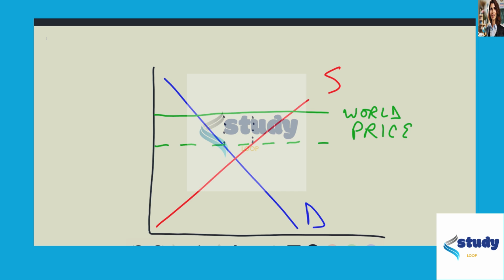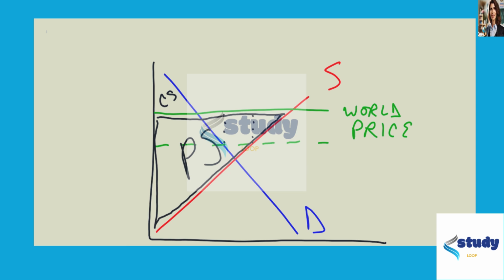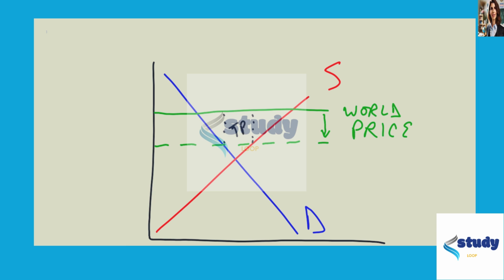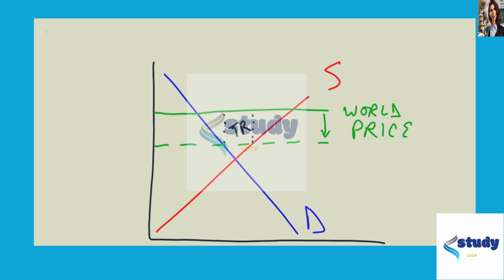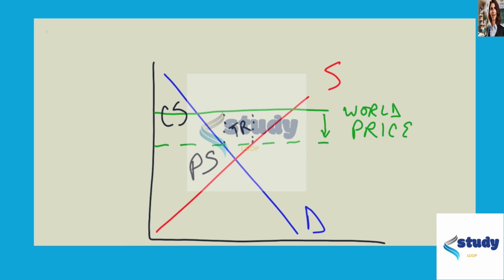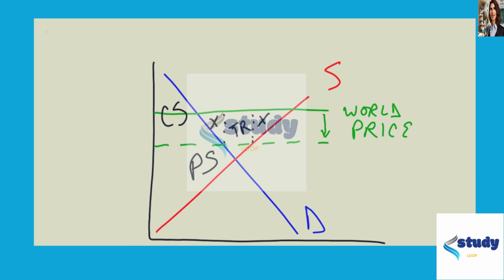China is a major producer of grains, such as wheat, corn, and rice. Some years ago, the Chinese gov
China is a major producer of grains, such as wheat, corn, and rice. Some years ago, the Chinese government, concerned that grain exports were driving up food prices for domestic consumers, imposed a tax on grain exports. a. Draw the graph that describes the market for grain in an exporting country. Use this graph as the starting point to answer the following questions. b. How does an export tax affect domestic grain prices? c. How does it affect the welfare of domestic consumers, the welfare of domestic producers, and government revenue? d. What happens to total welfare in China, as measured by the sum of consumer surplus, producer surplus, and tax revenue?